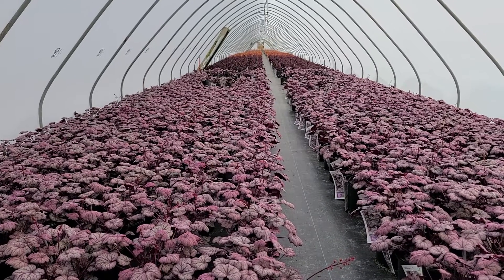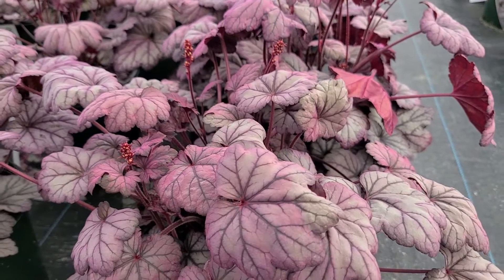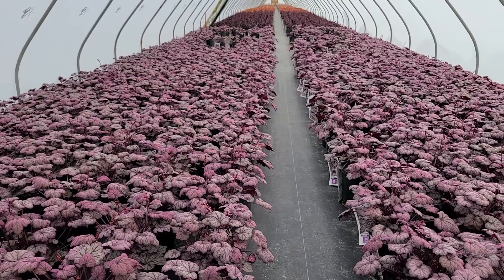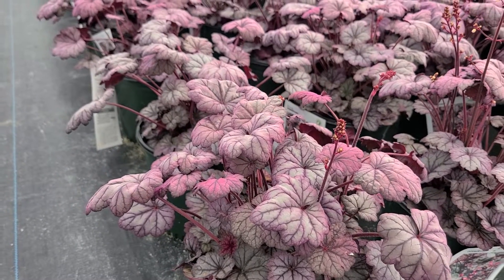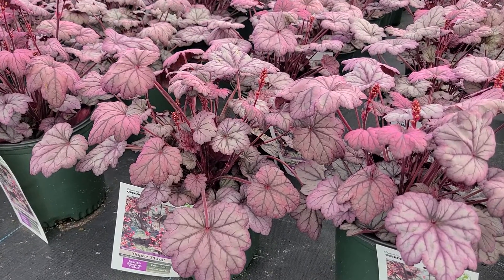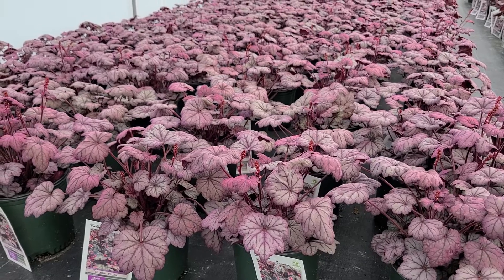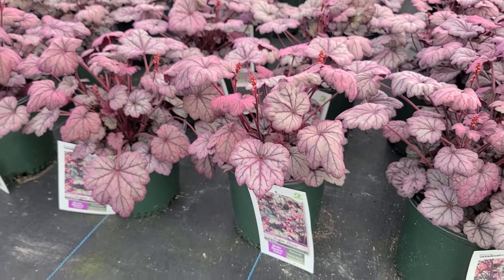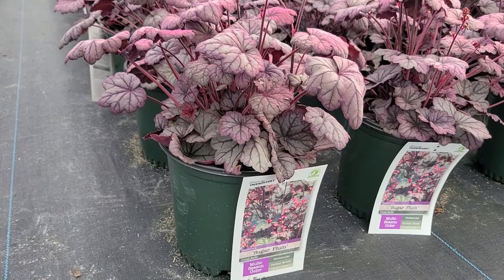Heuchera 'Sugar Plum' // DEEP Plum💜 🍃& Silver Foliage, Superb EASY Color for Borders & Containers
Come with David into our nursery here at Overdevest, and let him explain all the details about this AMAZING Coral Bells selection. Listen in as he explains how the ✨vibrancy of its ever-changing leaves will bring magnificent, long lasting color to beds & borders, path edges, raised beds and lots of other outdoor places around your home.
Find out how its STUNNING color will last right through the seasons… even into winter, and how the dainty flower spikes punctuate and complete the easy, and highly reliable show.
Known for their fabulous foliage😍, Coral bells (as they are commonly known), make great garden plants but you can use them in other ways too. Planted in window boxes, planters, and other types of containers this one will bring EFFERERVESCENT color to patios, decks, balconies and entrance ways. Then let David explain how the leaves can be picked and used as decorative foliage in small, very long-lasting floral arrangements too. Then discover more of David’s invaluable tips and suggestions on the best way to plant, amend your soil and care for your coral bells too.
FEATURES:
❤️ Stunning long lasting foliar color
❗ Compact, vigorous habit
🌼 Dainty silvery-pink flowers on dark stems
👍 Easy to Grow & look after
⭐ Cold Hardy (Zone 4) throughout our region
🏡 Beautiful in beds, borders and containers

Heuchera 'Sugar Plum' PP # 21,857